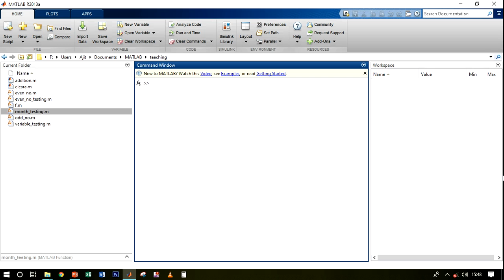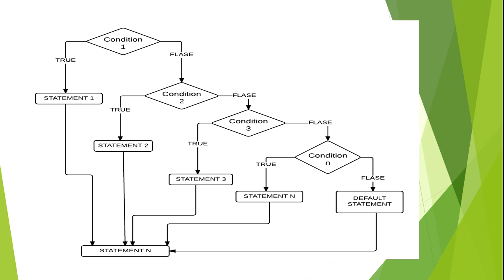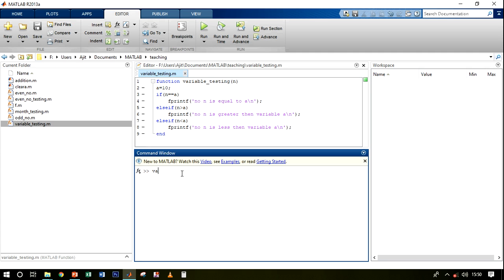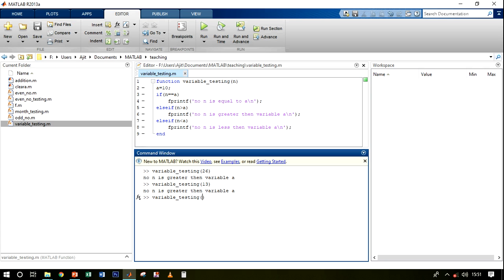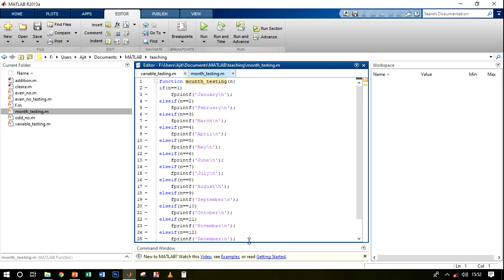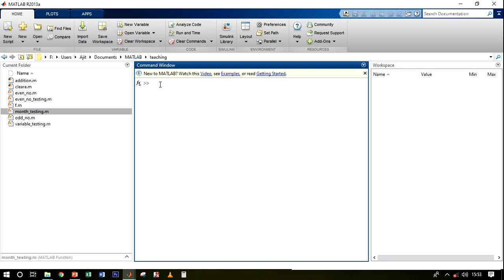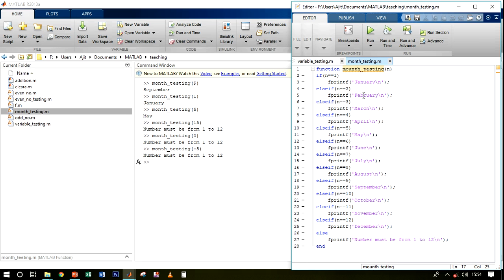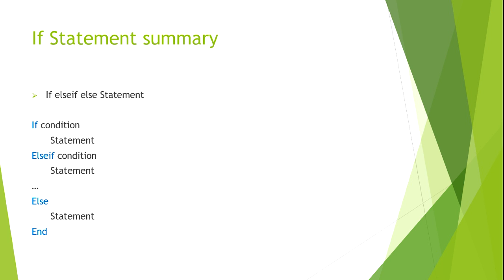lecture 16 nested if else statement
In this lecture, we are going to learn about nested if else statement and it's both types
1) If-else-if statement
2) If-else-if-else statement
At last, we are going to summarize the if statement which we learned in the last three lecture.